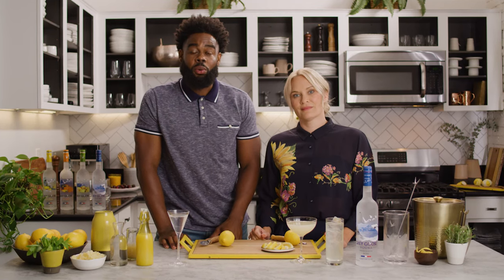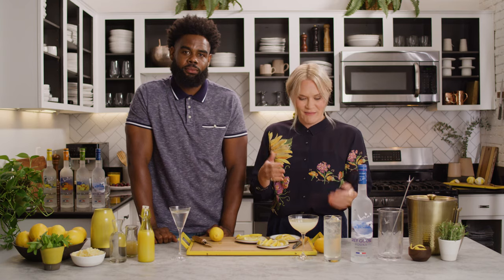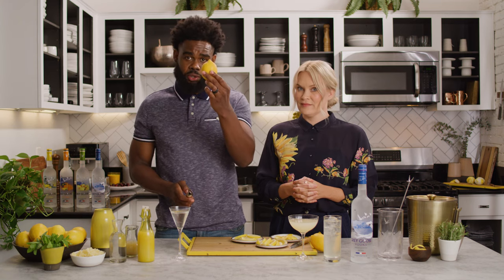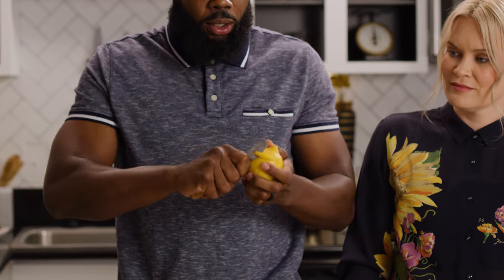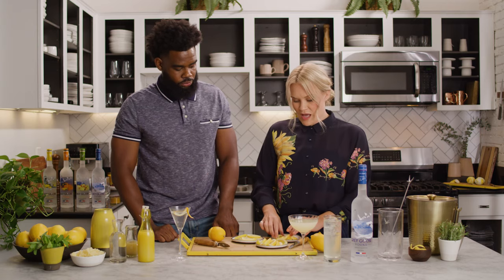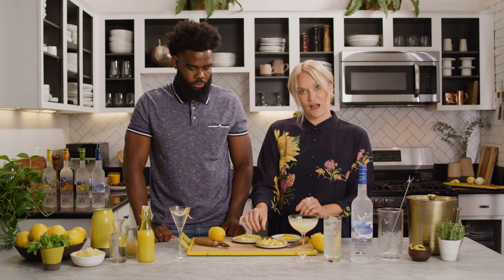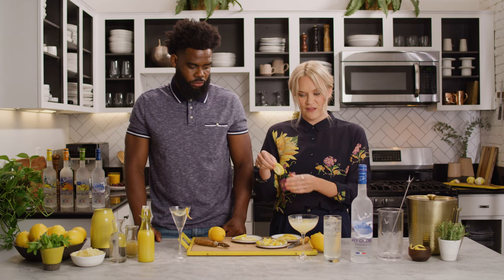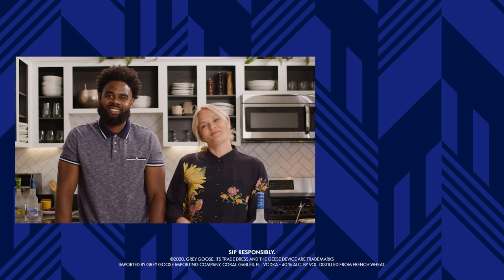How to Make a Lemon Twist Cocktail Garnish | Grey Goose Vodka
Spruce up your cocktails by learning how to make a lemon twist, peel, and wheel. These cocktail garnish tips and tricks can be done with any citrus fruit: lemon, lime, or grapefruit. Try it with any of our Grey Goose Vodka recipes

This GreyGoose Vodka tutorial video shows how to make a lemon twist cocktail garnish.